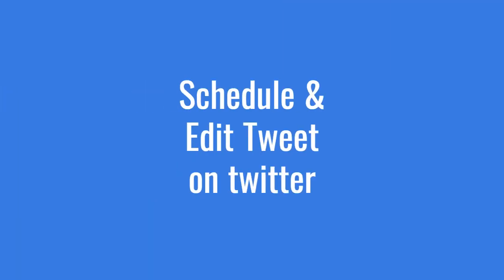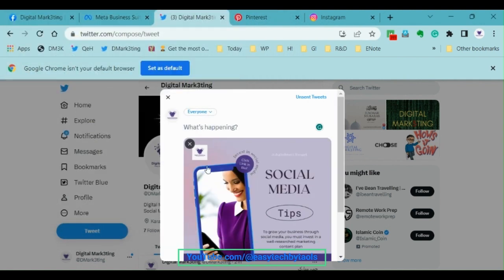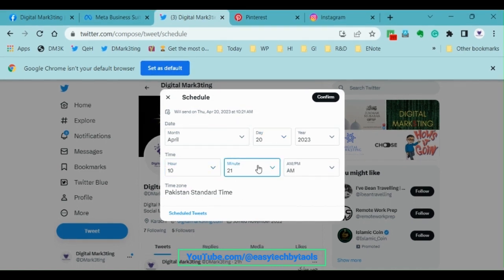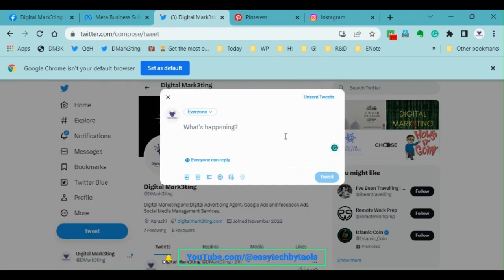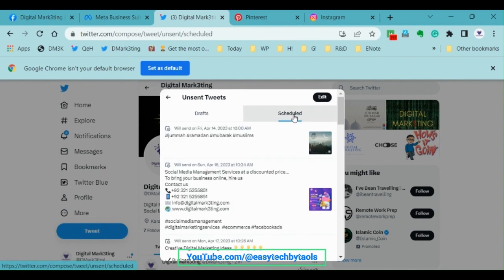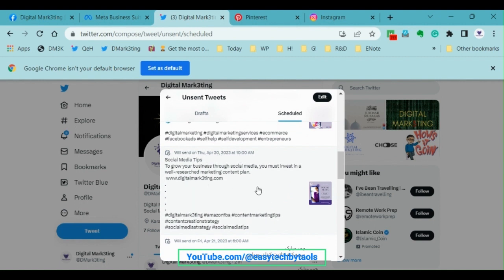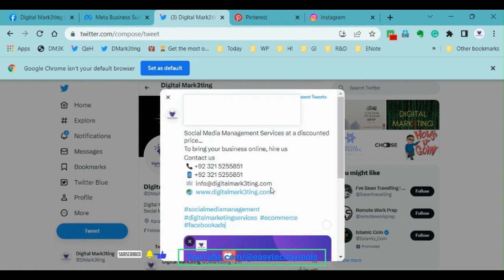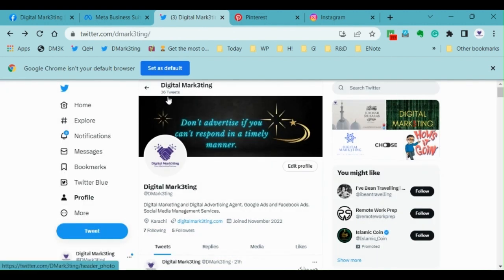How to Schedule Tweets on Twitter - Scheduling Twitter Posts 2023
"Let's make Twitter management a breeze! 🐦 In this tutorial, I'll guide you on scheduling tweets effortlessly using TweetDeck. Here's a quick rundown:

1. Open your Twitter account and click on 'Tweet' to compose your message.
2. Enhance your tweet by adding an image or any desired content.
3. Spot the 'Schedule' button and choose your preferred date and time. Confirm and schedule.
4. Now, to access your scheduled tweets, navigate to 'Tweet' again, then click on 'Scheduled Tweets' under 'Unsent Tweets.'
5. Find the tweet you wish to edit, click on it, and make necessary changes.

This scheduling feature is a game-changer, especially for social media managers handling multiple accounts. Easily manage posts for different clients by scheduling in advance. 🕒📅

Happy learning! 💻🎓🌟

tweetdeck
tweetdeck tutorial
how to schedule posts on twitter
tweetdeck schedule tweets
how to schedule twitter posts
scheduled tweets
twitter scheduling
tweet scheduling
how to schedule post in twitter
scheduled tweets on twitter
how to schedule tweets on tweetdeck
how do you schedule tweets
twitter schedule tweets
how to schedule post on twitter
how to schedule tweets on twitter 2023
twitter marketing
twitter schedule post
how to schedule tweets
how to view scheduled tweets on twitter
twitter tip feature
how to schedule tweets on twitter mobile
how to schedule a tweet
schedule tweets